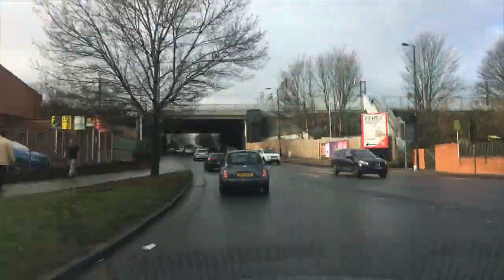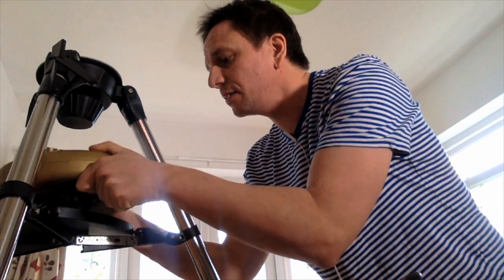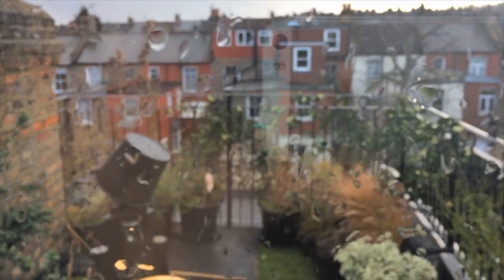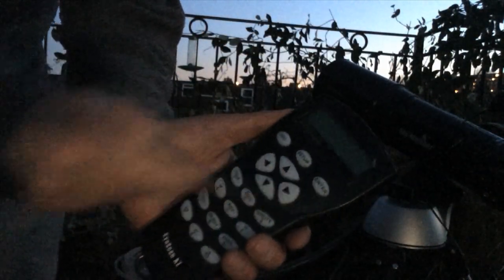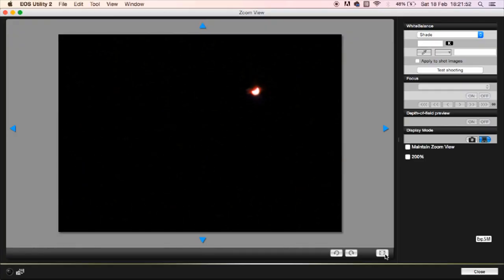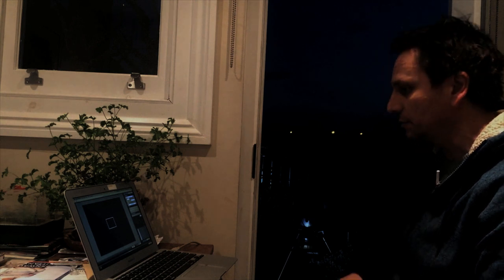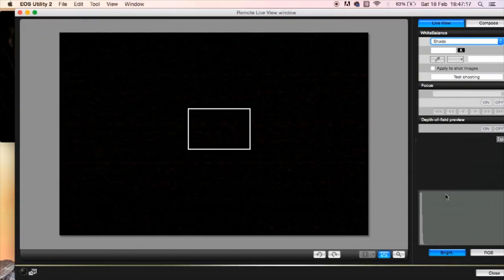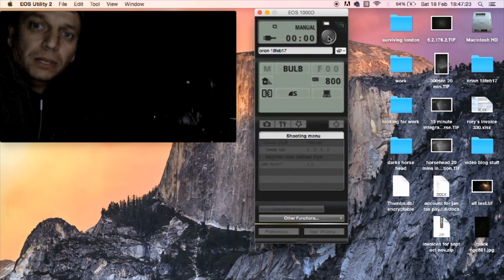Budget Astrophotography with a DSLR - Part 2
Photographing Space Cheap from the City of London. My attempt to beat the light pollution and shoot THE ORION NEBULA from central  on a low cost budget of £150.

I photographed Orion with a DLSR, a canon EOS 1000D Rebel which I modified and a skywatcher alt az goto mount with a 102mm achromatic refractor telescope on top. All items were bought on ebay or Astro Buy and Sell UK